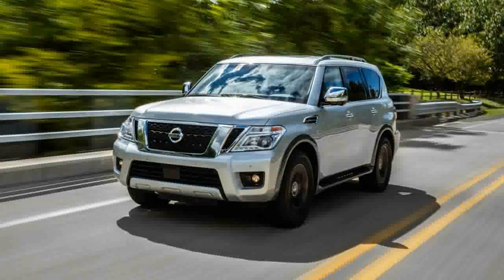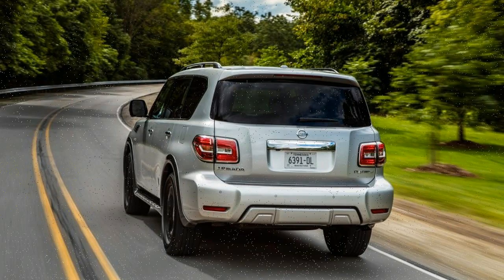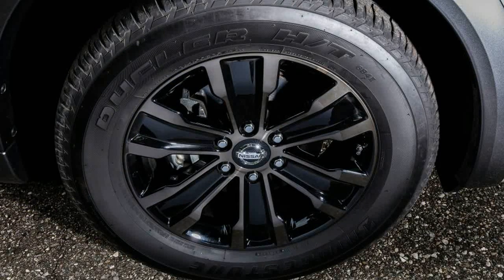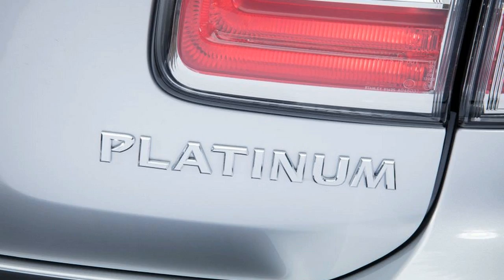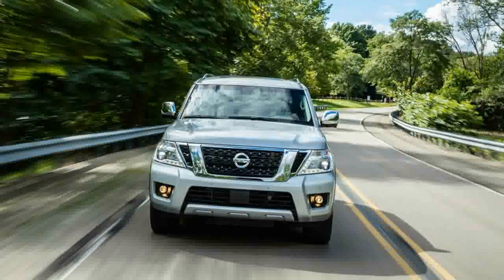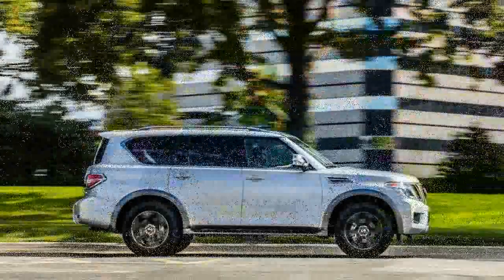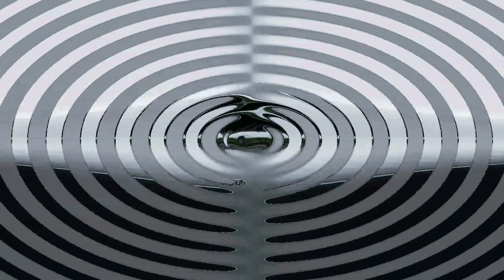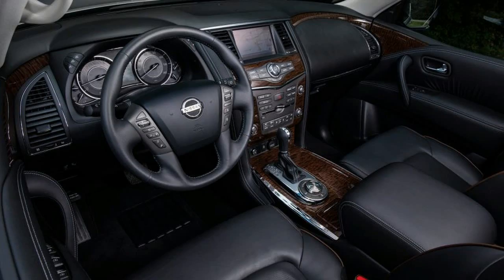Look This !!! 2017 Nissan Armada Platinum Price & Spec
Look This !!! 2017 Nissan Armada Platinum Price & Spec - The styling changes from the Infiniti are evident mostly up front, where the Armada adopts a Nissan family face. And while we might have hoped to see the QX80’s chrome fender trim disappear here, the driver’s-side vent is actually functional (as an engine air intake), so the vents stay.

$45,995

Popular Post !